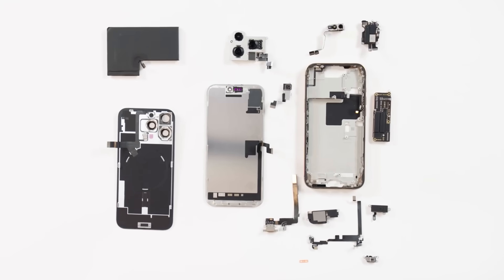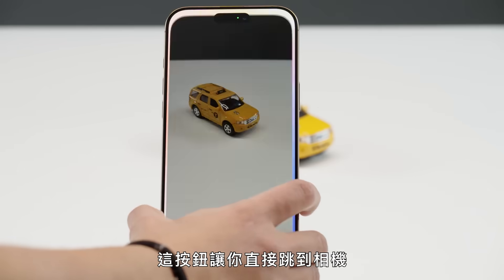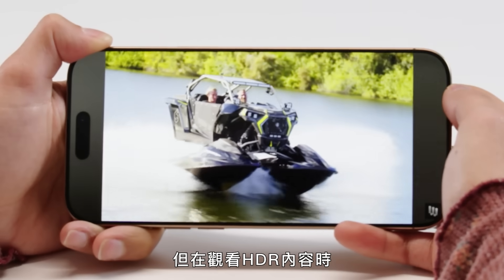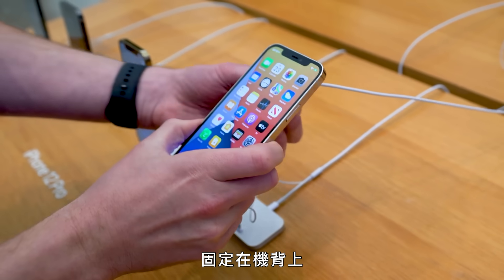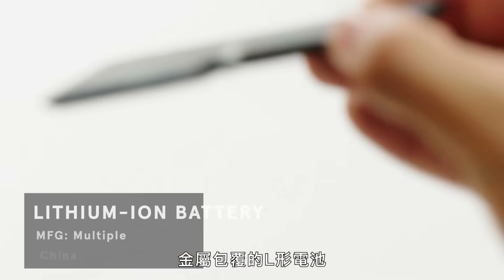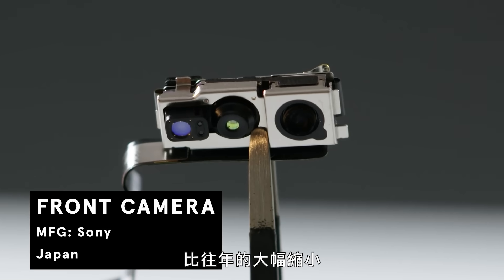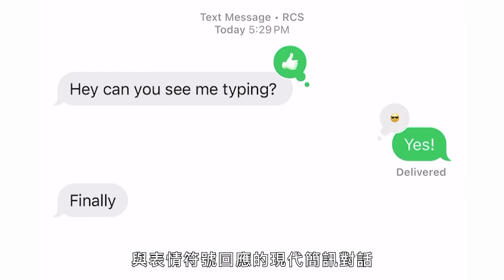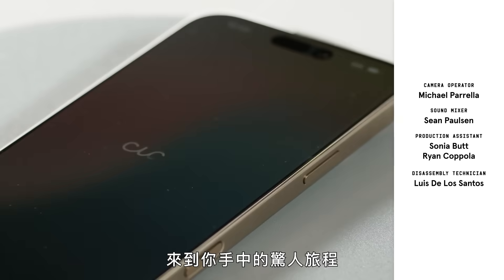完整拆解iPhone 16 Pro手機！零件、技術大更新超有感？值不值得買真心話老實說？台積電生產的A18 Pro晶片到底有多厲害？｜科普長知識｜GQ Taiwan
你有聽過「手機沉癮症」嗎？現代人平均每天會查看手機超過100次！每天滑手機已經成為大多數人的習慣與日常，但你真的了解手機的內部結構與原理嗎？本集影片會為你完整拆解iPhone 16 Pro，帶你深入了解每一片零件！

譯者：Dutch